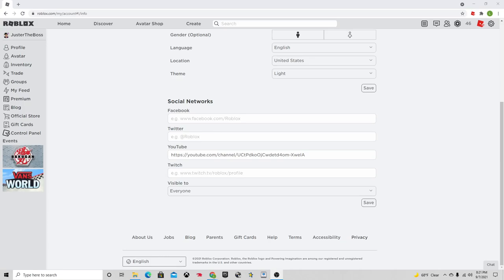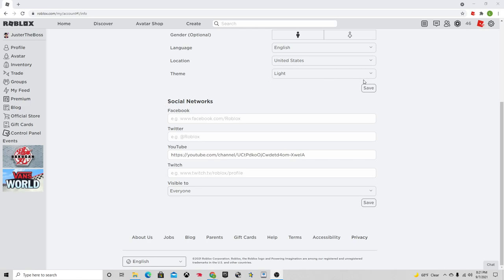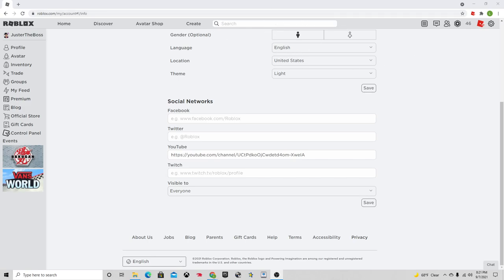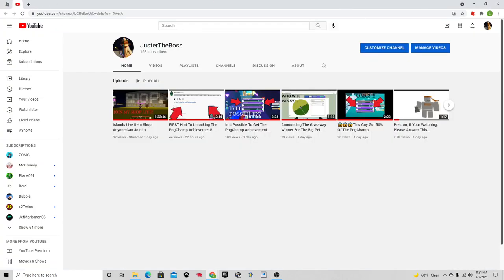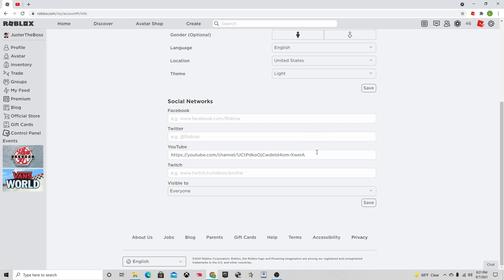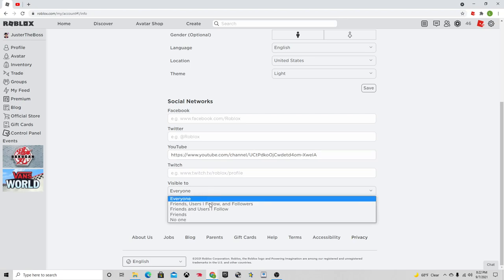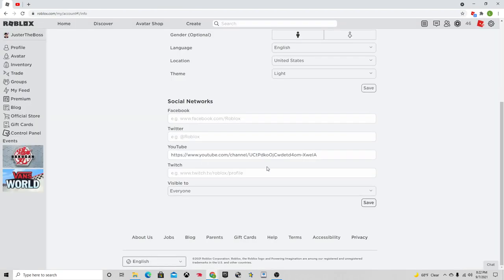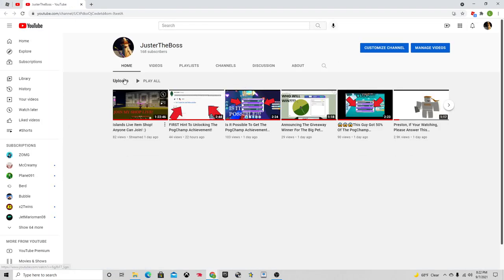HOW To Add Social Networks Onto Your Roblox Profile!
How to add social networks! The other socials should be similar but i don't know. Hope this helped all of you!